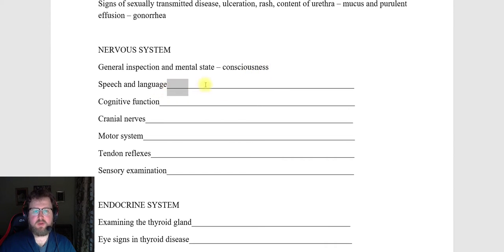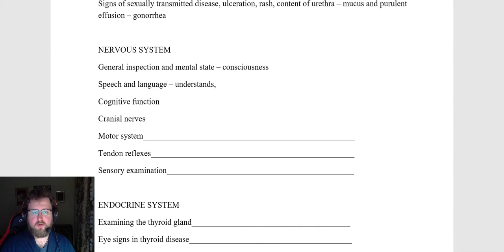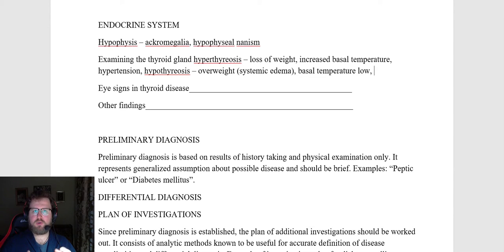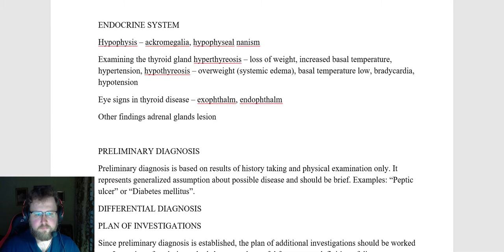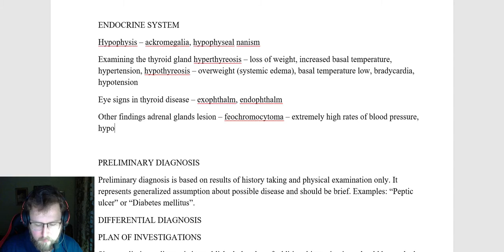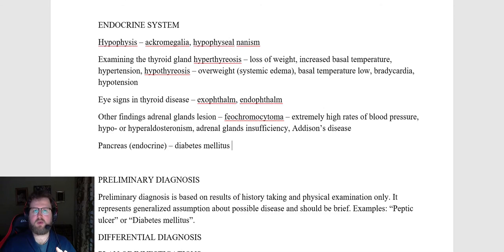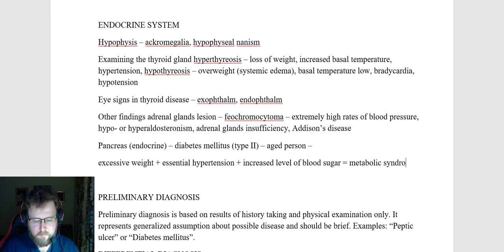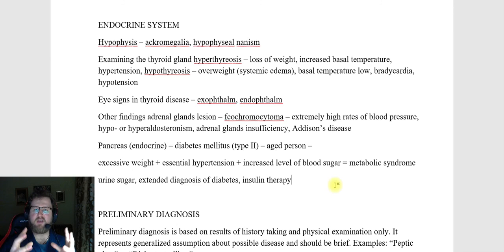physical examination 8